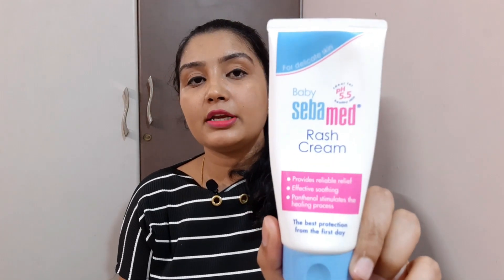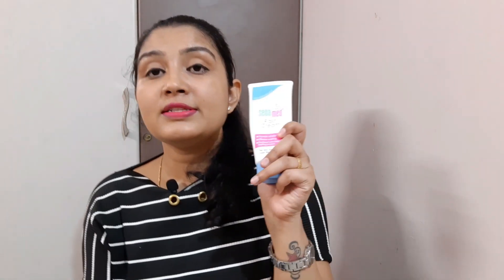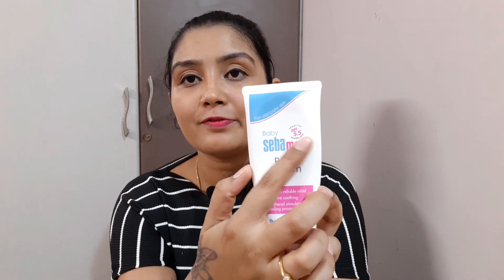ALL THAT YOU HAVE TO KNOW ABOUT DIAPER RASH- MY FAVOURITE DIAPERRASH CREAM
Some important things that you have to know about diaper rash and how it can be prevented.
A quick review on Sebamed Rash Cream too.

If you are interested in choosing a good wipe for your baby then do check this